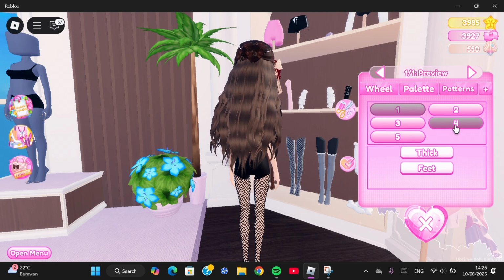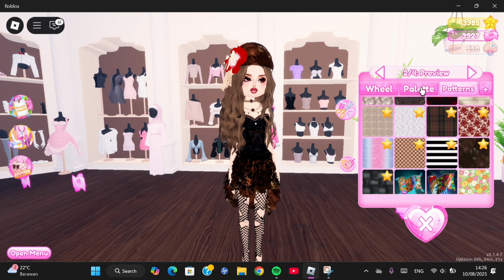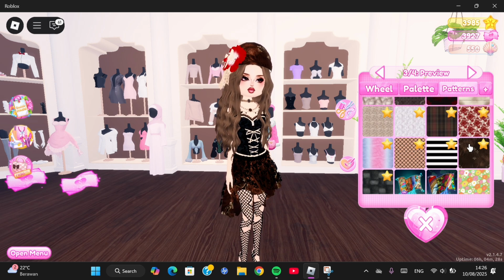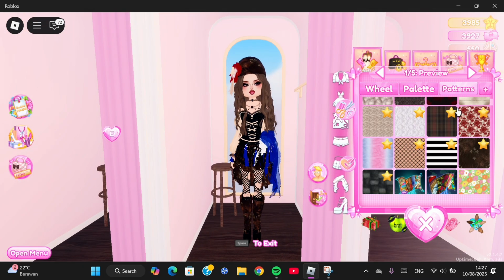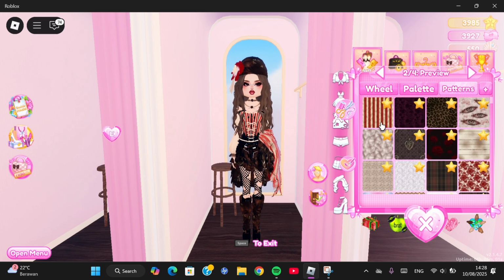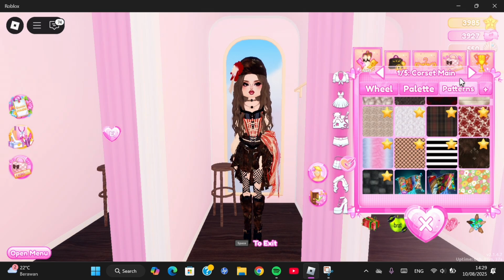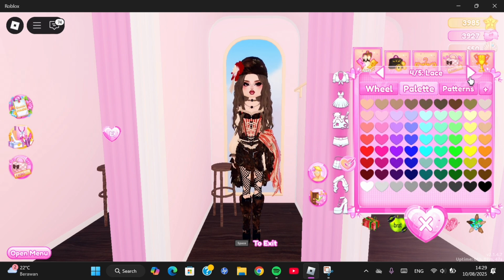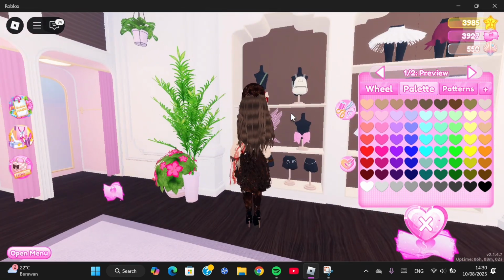🏴‍☠️ Rule the Seas! Pirate Outfit in Grow a Garden (NON-VIP) | Epic Fashion Tutorial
Sail the seas in style with this Pirate Outfit tutorial for Dress to Impress—no VIP needed! Learn how to put together the ultimate swashbuckling look using free items in the game. Whether you’re role-playing as a pirate or joining themed events, this style will make you look fierce and adventurous. Easy to follow and budget-friendly!